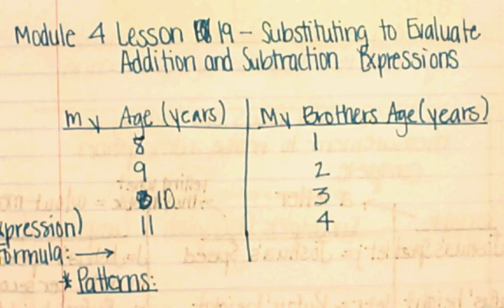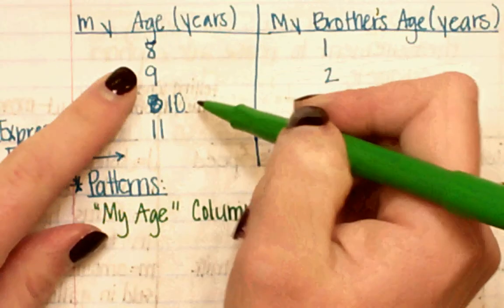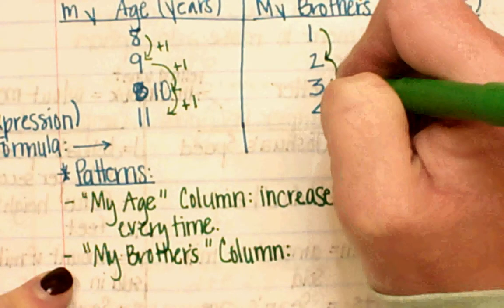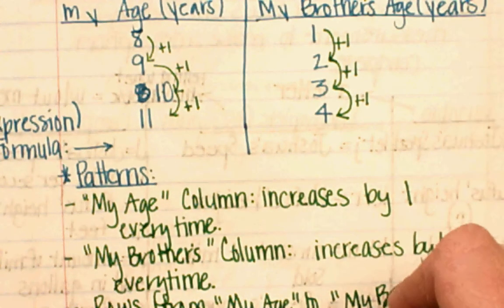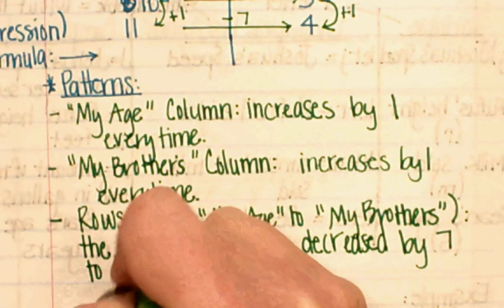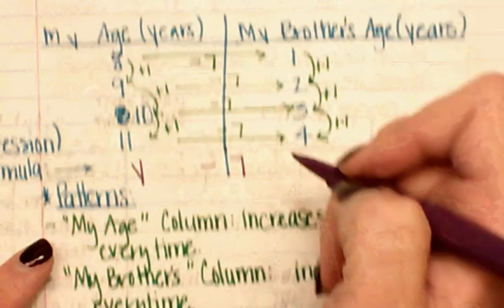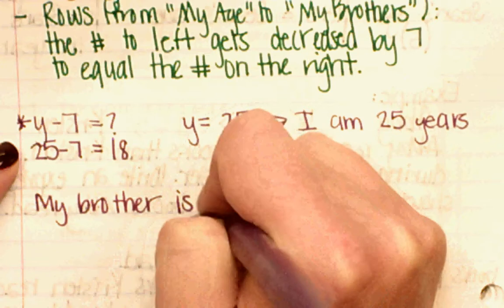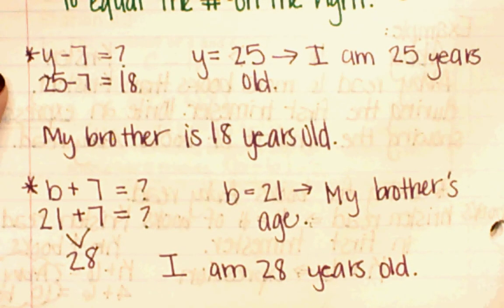Module 4 Lesson 19 Video Substituting to Evaluate Addition and Subtraction Expressions